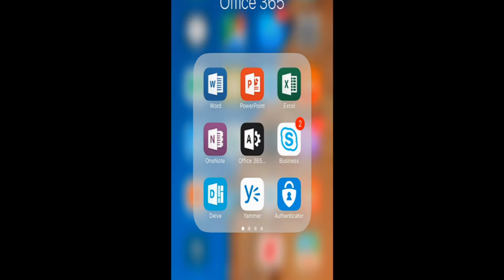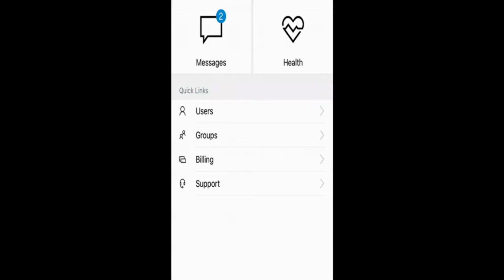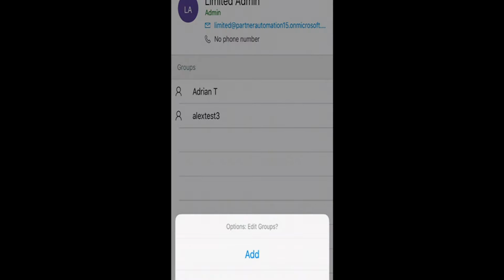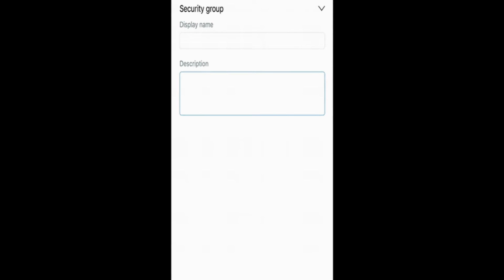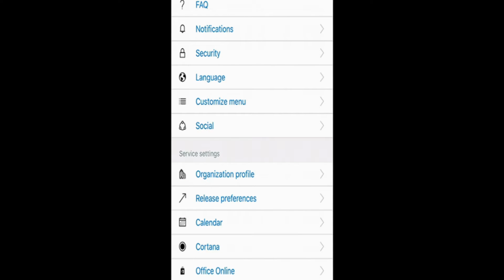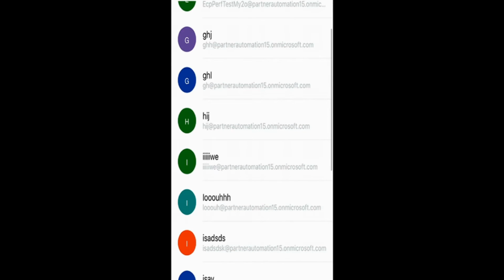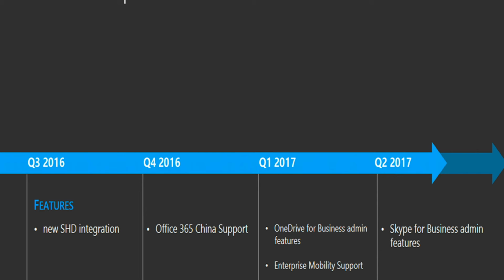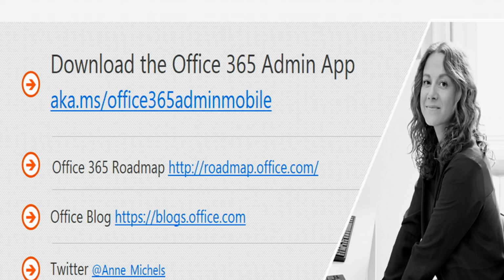Microsoft Ignite 2016 Manage Microsoft Office 365 from anywhere